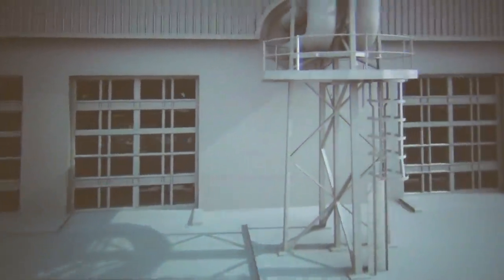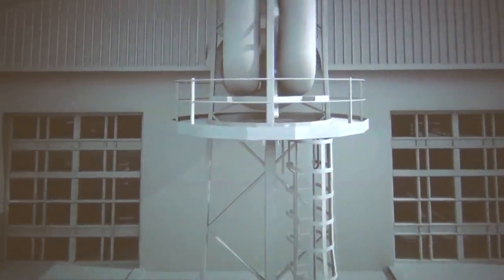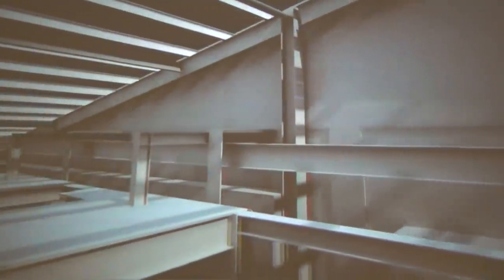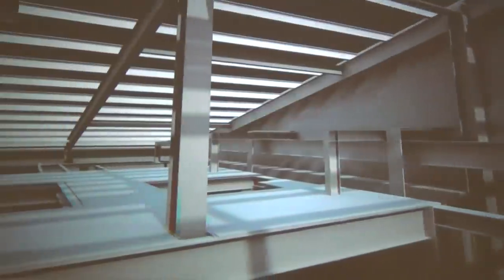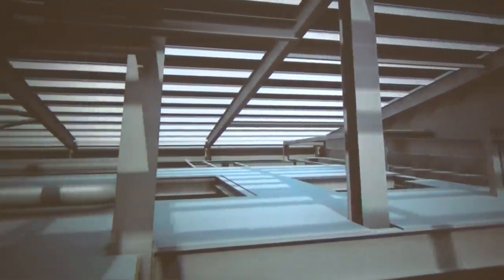3D Revit Model for Construction Project of Existing Building, Indoor Reality Mapping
perhaps you have a building that you need a 3d model made of it to examine the ways that you could possibly modify this building and indoor reality we can use our data capture device scan your facility and create a 3d model quickly safely and economically call indoor reality